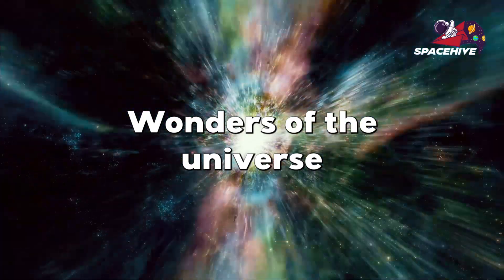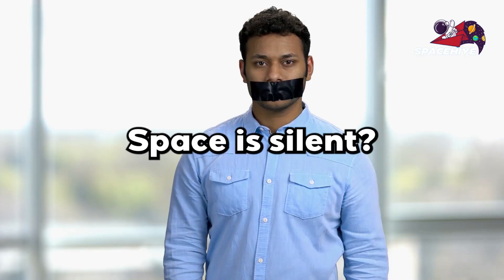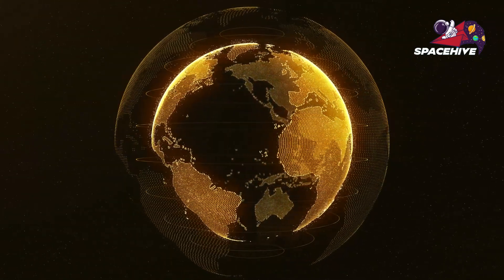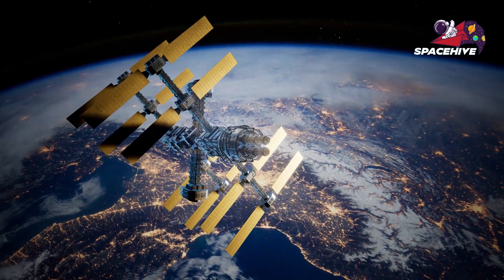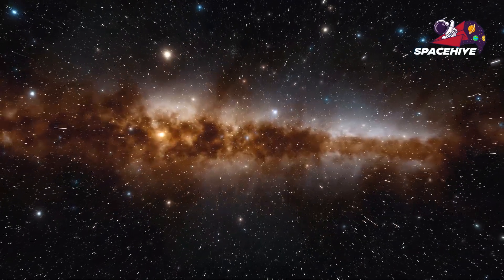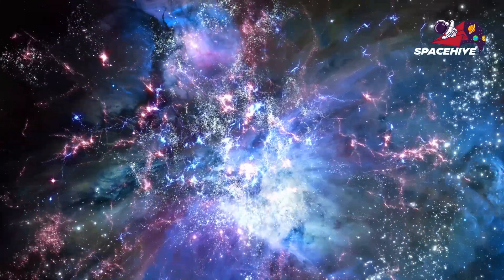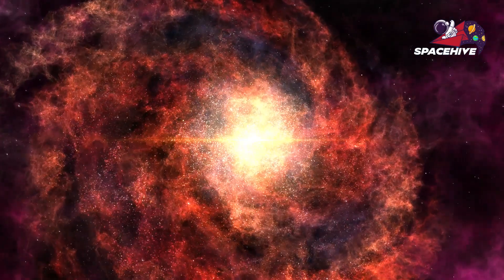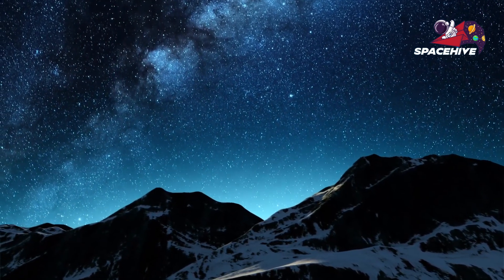Discover the Universe's 93 Billion Light Year Expanse!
Join us for a mesmerizing journey through the cosmos as we unveil the vastness of the universe's 93 billion light year expanse! 🌌 Brace yourself for an exclusive sneak peek into the eye-opening secrets of space, revealing facts that will turn your understanding of the cosmos on its head. Get ready to step into a reality where the unthinkable intertwines with the tangible, and where the sheer scale of existence defies imagination.

Embark on a thought-provoking adventure that's revolutionizing our grasp on the celestial and the infinite. Uncover the mysteries behind silent cosmic explosions, the Earth's expansive atmosphere, and colossal Martian volcanoes. Experience the thrill of discovering a giant alcohol cloud in space and the intriguing concept of black holes spinning at the speed of light.

This captivating journey doesn't stop there; we dive deep into the enigmatic world of dark matter and explore the accelerating expansion of the cosmos. Every fact, every theory, every stunning revelation is a testament to the power of artificial intelligence and technology in expanding our knowledge of the industries of space and beyond.

Buckle up and prepare to be part of an elite crew with insider knowledge that transcends the ordinary. From the universe to classic cars, this channel is your gateway to the exceptional and the extraordinary. Get ready to be part of a narrative that redefines adventure and discovery. Don't miss out on the chance to be awed—watch now and let the wonders of the universe unfold before your eyes! 🚀✨

CHAPTERS:
0:00 - Introduction to Space Facts
0:39 - Simulation Theory: Universe Reality
1:25 - Silence in Space: Vacuum Quietness
1:58 - Earth's Atmosphere: Exploring the Exosphere
3:46 - Mars Volcano: Olympus Mons Marvel
4:40 - Cosmic Alcohol: Space Molecules
5:32 - Black Hole Dynamics: Rotational Spin
5:55 - Cosmic Scale: Measuring the Universe
6:21 - Stellar Abundance: Stars vs Sand Comparison
6:44 - Dark Matter Mysteries: Invisible Mass
7:09 - Cosmic Expansion: Universe Growth
7:45 - Conclusion of Space Discoveries